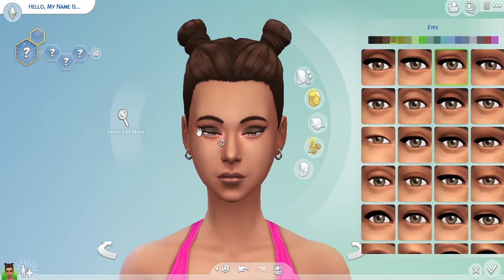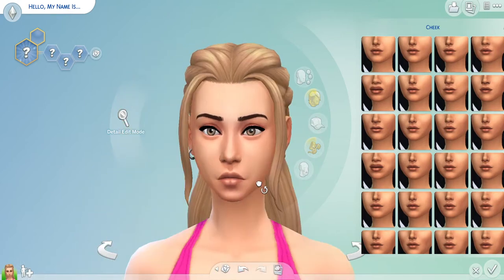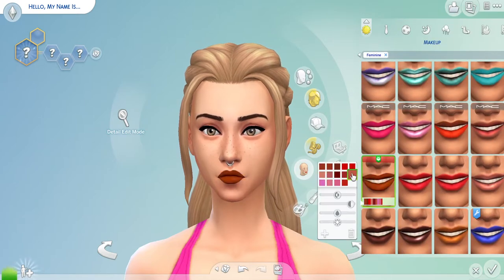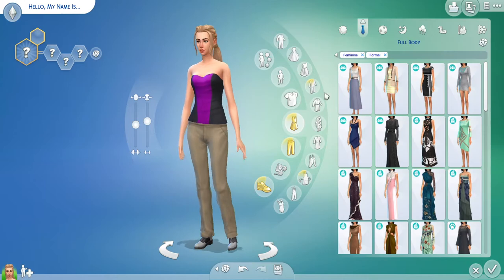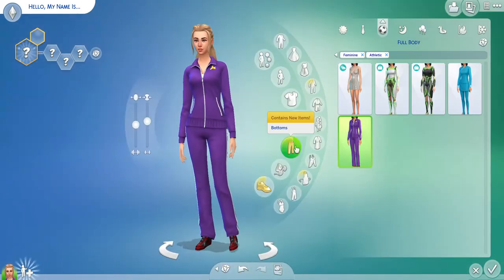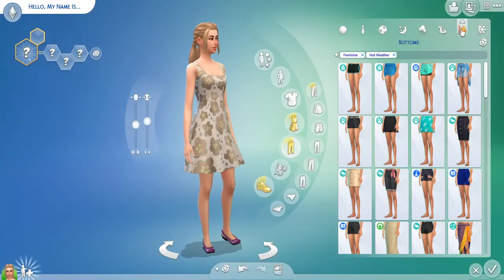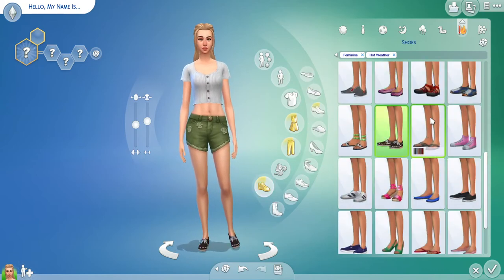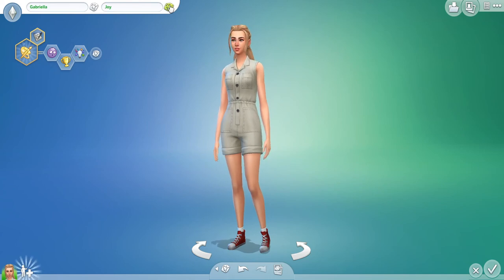CAS | Get a Life Challenge | Sims 4 Let's Play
Hi!! Introducing the Get a Life Challenge which was originally story mode on the sims 1 console. Create a sim with me and listen to me go over the challenge and chat nonsense.

I haven't seen this challenge done on youtube before so thought I'd start my own.

* + . U P L O A D S . + *   (usually)

• Tuesdaysssssss

Origin ID: simpoo1